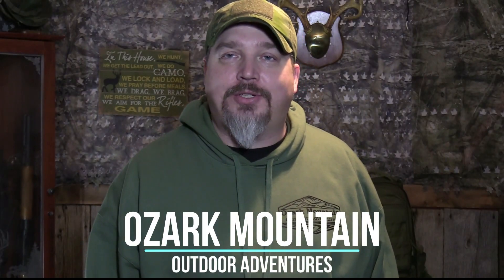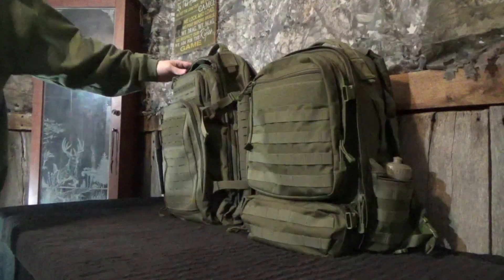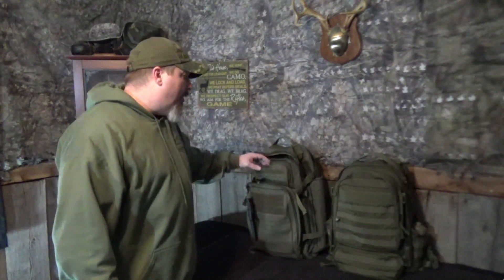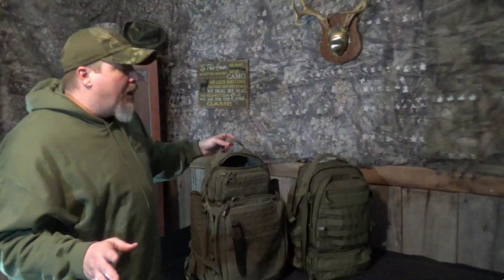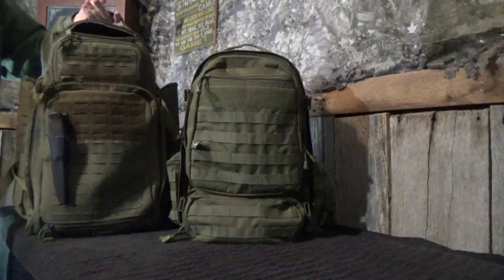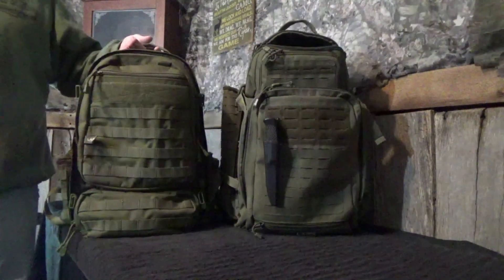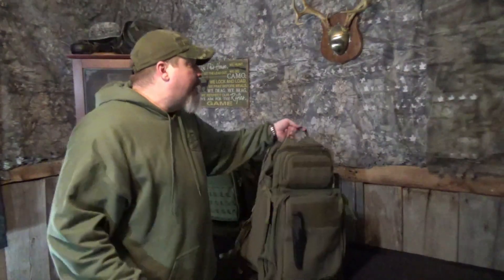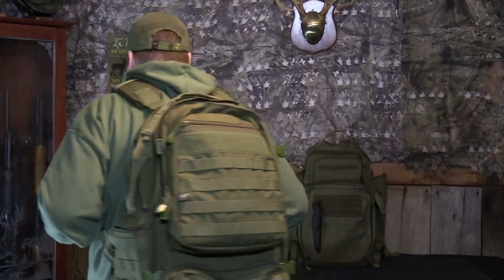La Police Gear Backpack Size Comparison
FISHING GEAR:
Waterproof Fishing Rod Case Holds 5 Poles
Kayak Accessories

Camping Gear:
4 Person Easy Pop Up Tent
30-Can Large Lunch Bag Travel Cooler

Backpacks and Sling Bags:
5.11 RUSH MOAB 10 Tactical Sling Bag